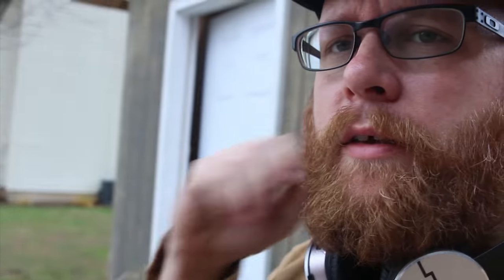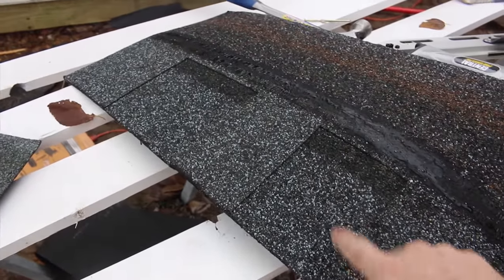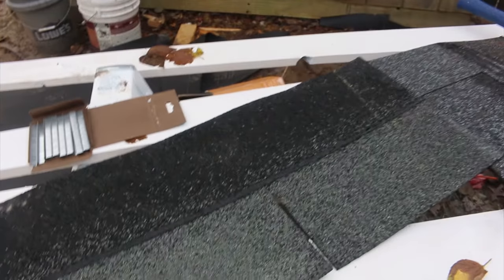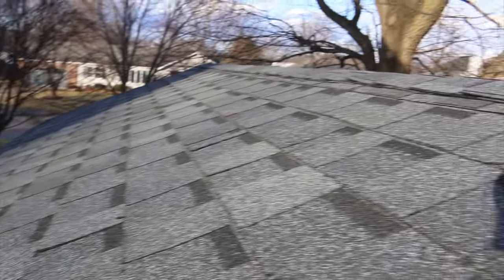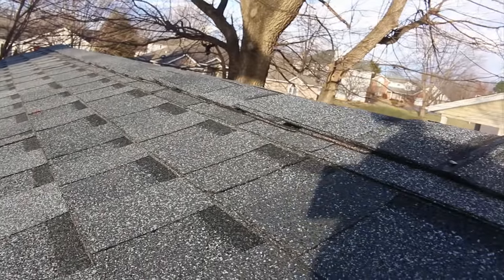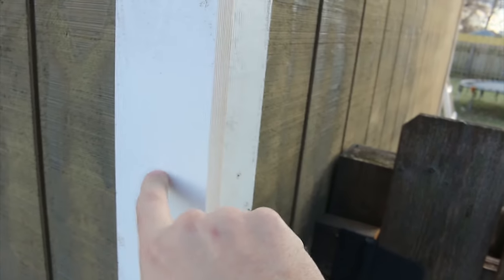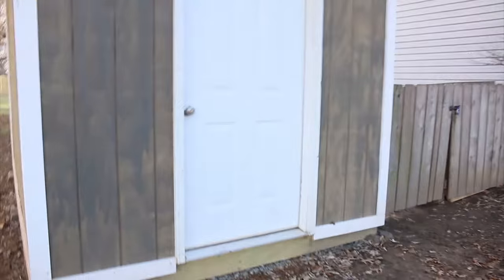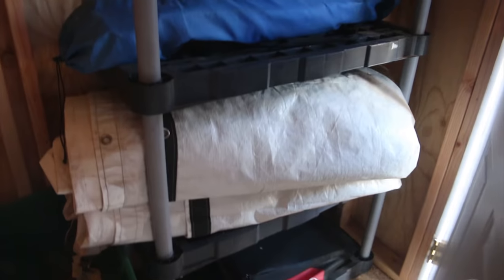8x12 Shed: Conclusion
Wrapping up the shed project.  So glad it is done so I can move on to bigger and better things!

My Camera
My Tripod
Tripod Ballhead
The lens I plan on buying soon